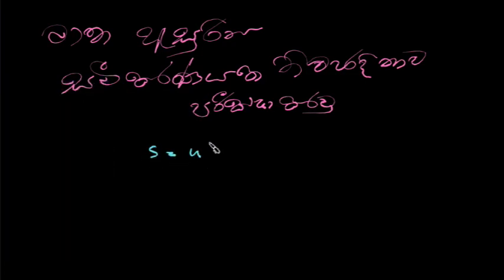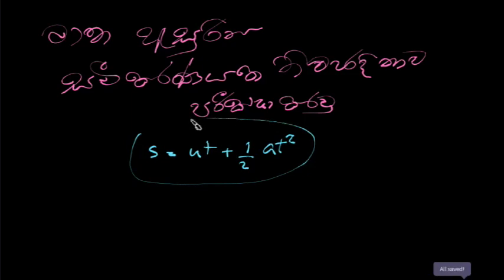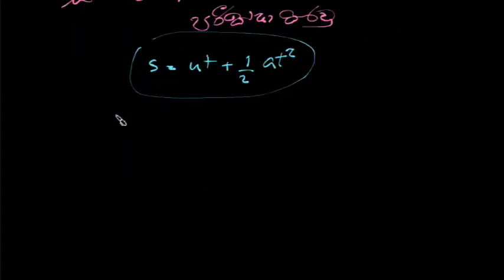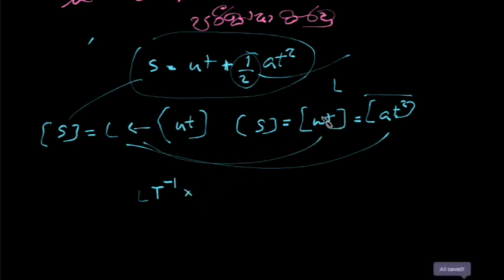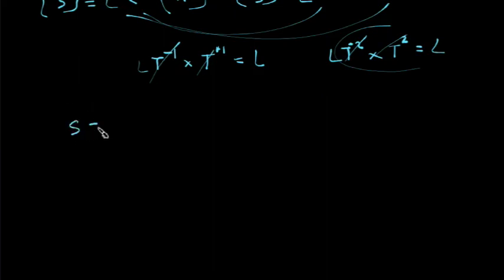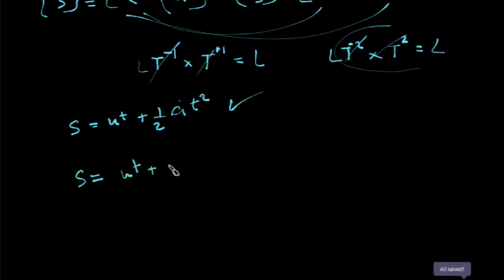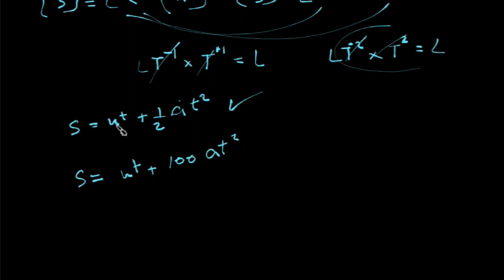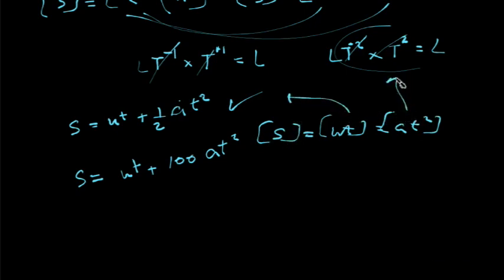Dimensions pt 7 මාන ඇසුරින් සමීකරණයක නිවැරදිතාව සෙවීම